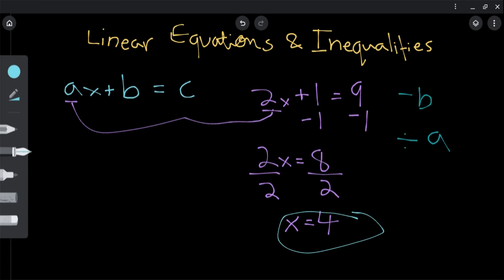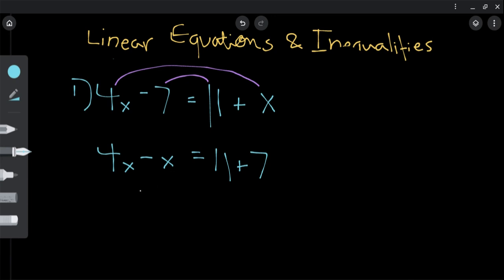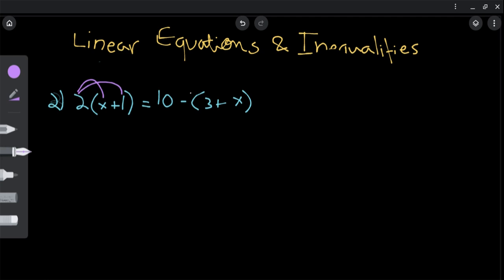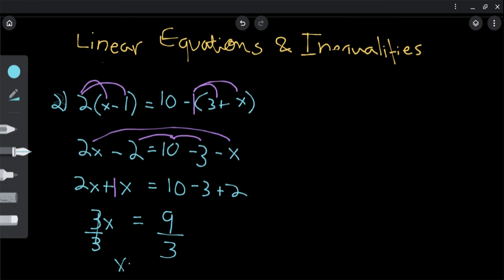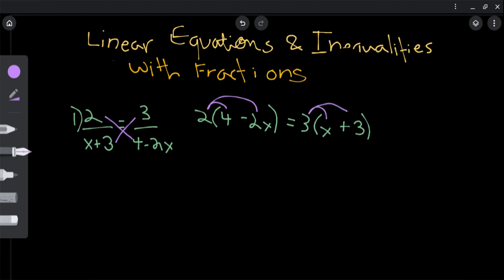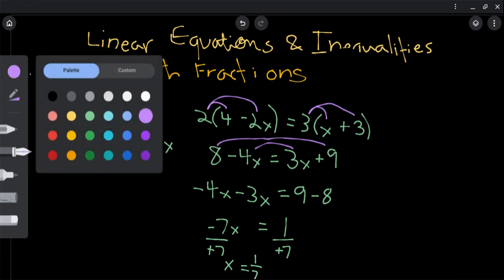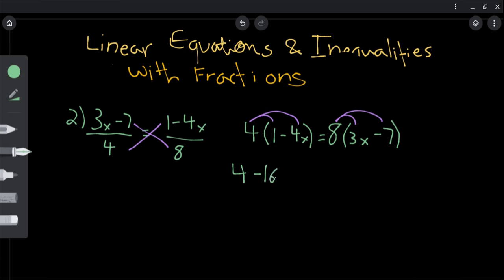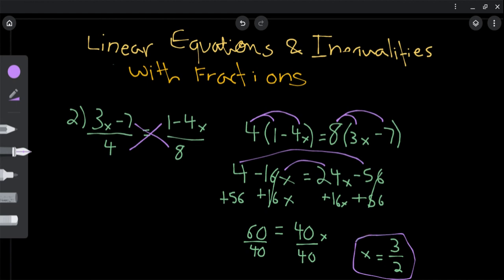Introduction to Linear Equations and Inequalities - IGCSE Mathematics Extended